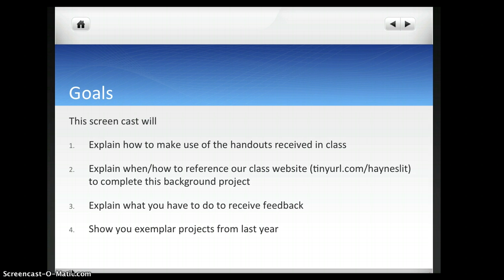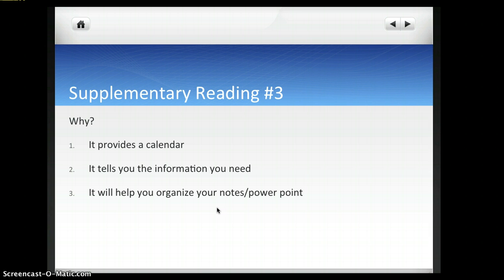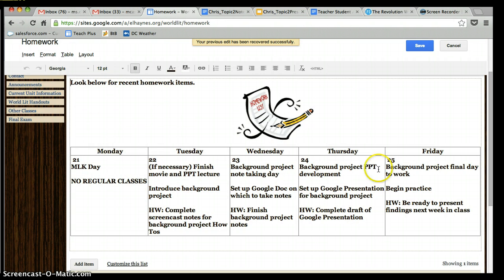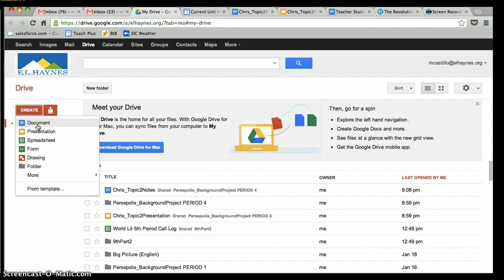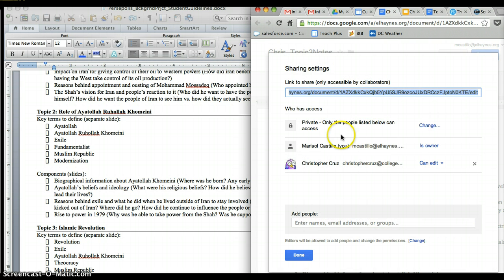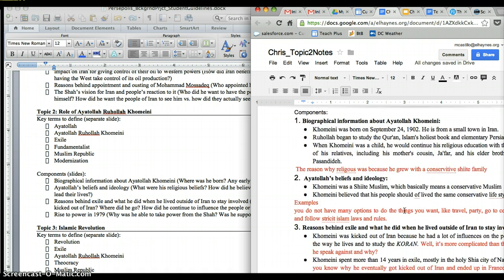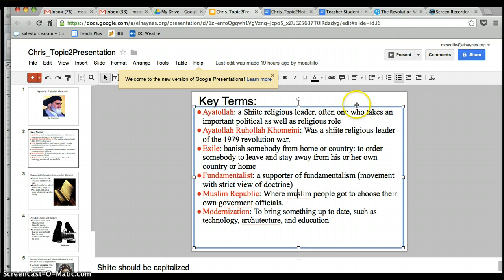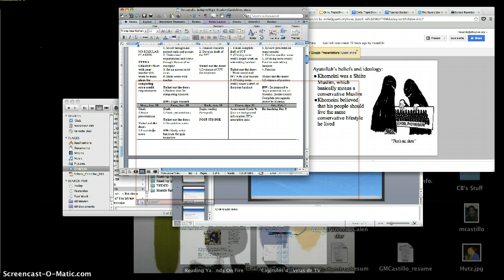Persepolis Background Project Explained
How to approach the Persepolis Background project